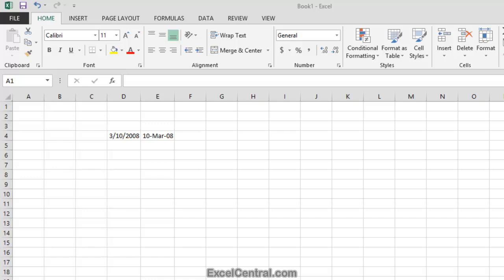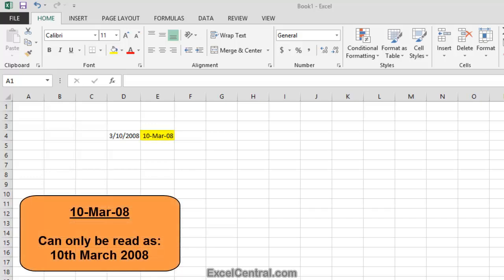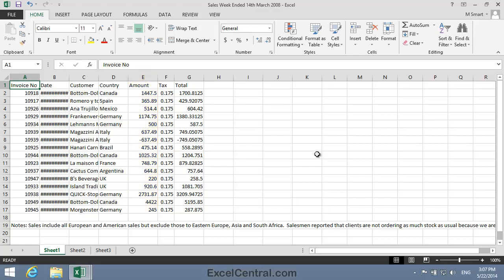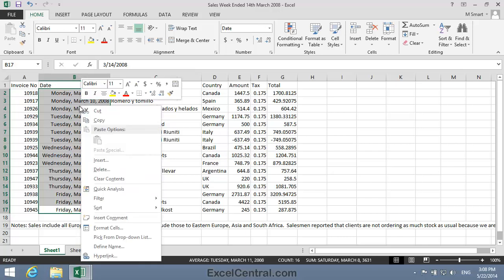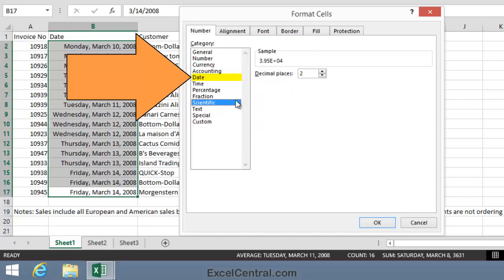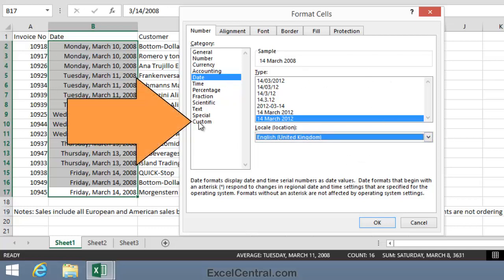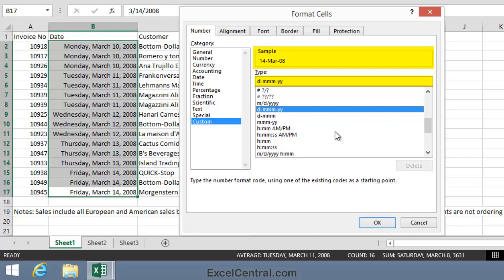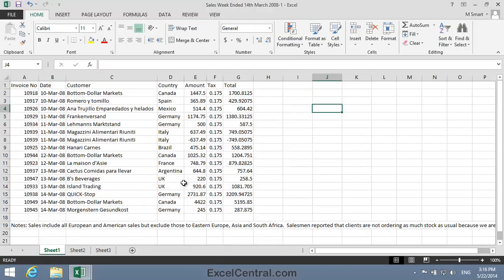4-1: Change Date Format in Excel (Apr-10-21, 04/10/21, 10/4/21 etc)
How to change the Excel date format to anything you need.  eg: Apr-10-21, 04/10/21, 10/4/21, Saturday, April 10, 2021. Includes Custom Date Formats.

This video comes from the "Making Your Workbooks Look Professional" session (Session 4 in our YouTube  Excel Essential Skills free video training course).